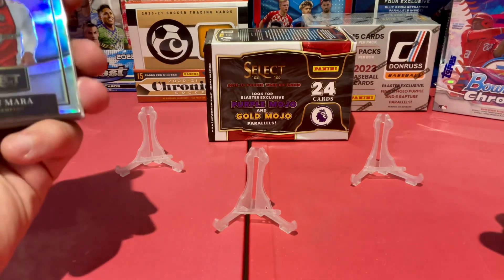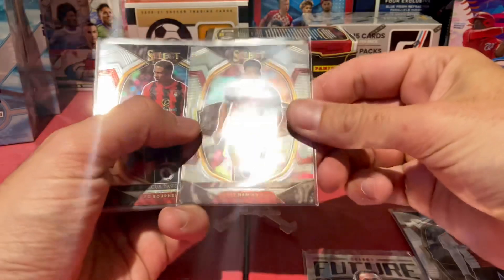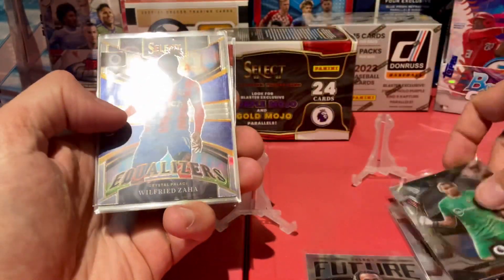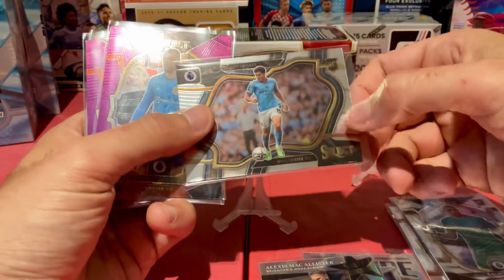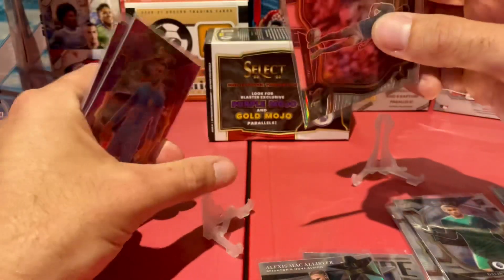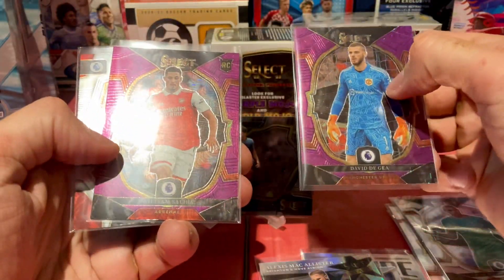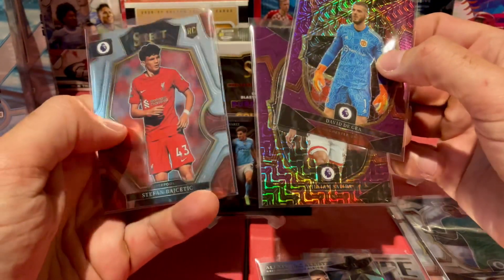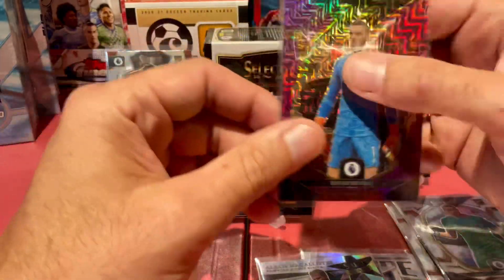Best Hits Recap 2022-23 Panini Select EPL Blaster Box+ Top 3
Recap of the best cards pulled from the 2022-23 Panini Select EPL Blast box